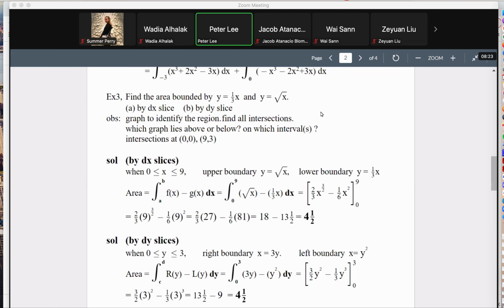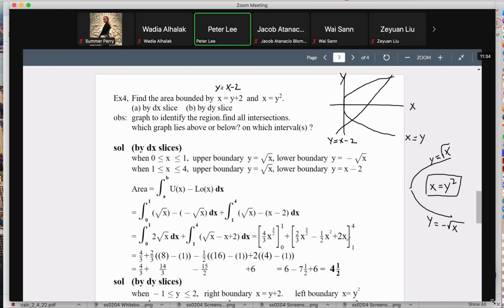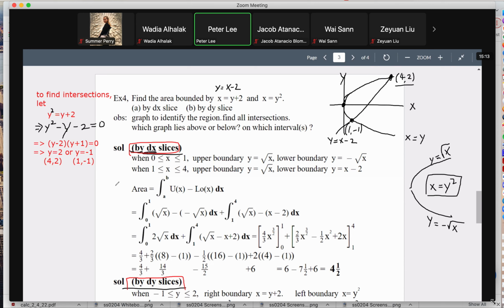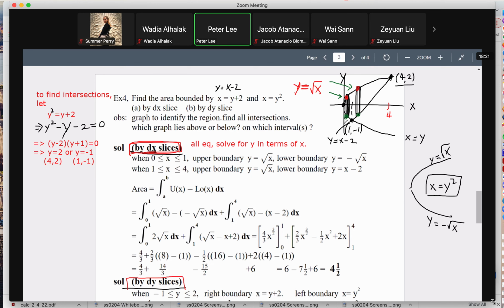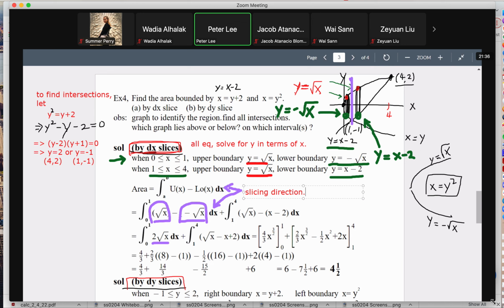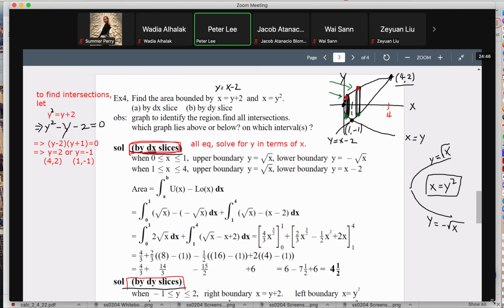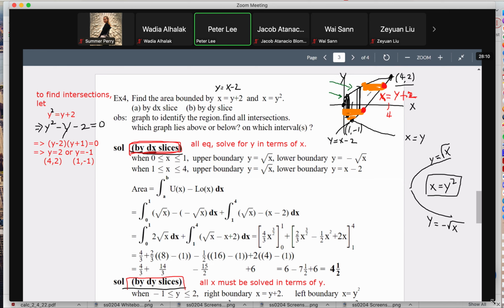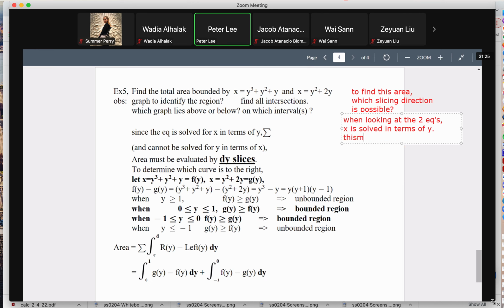Screen Recording 2022 02 08 at 10 00 05 AM